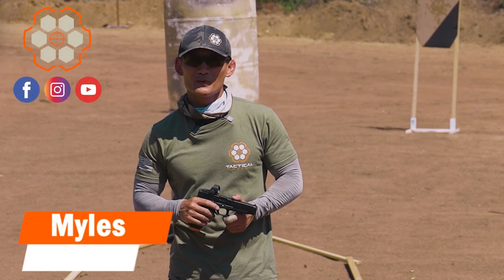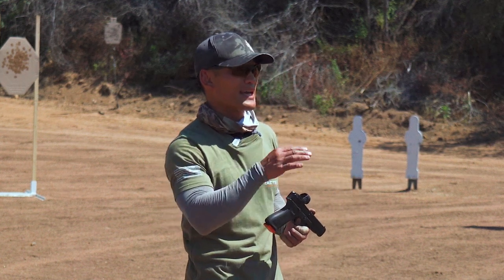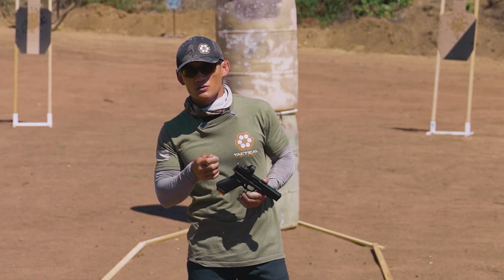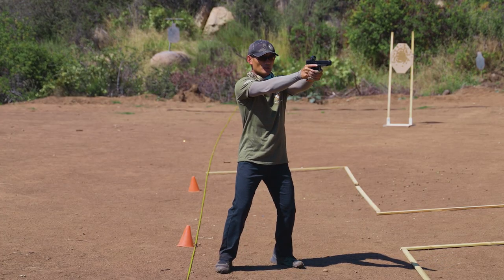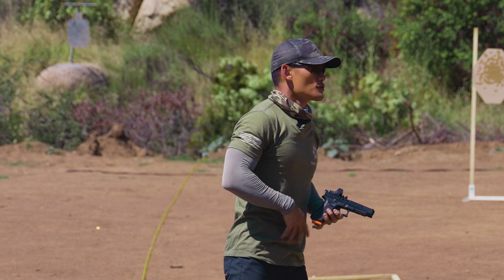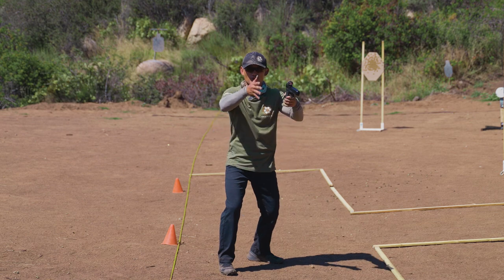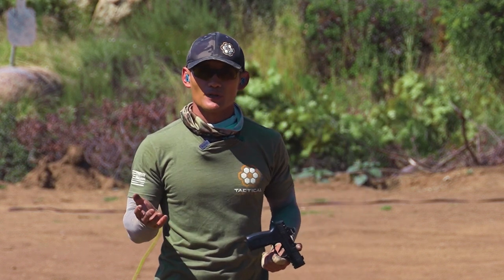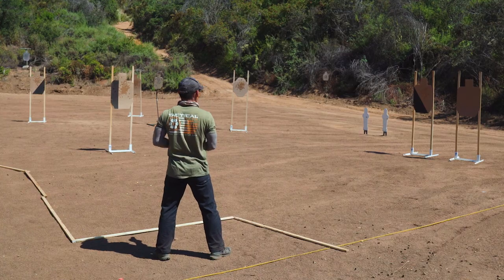Improve Your Multiple Target Engagement Accuracy with this Simple Movement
In this week's dry fire and live fire session, Myles talks about what your hips should be doing during multiple target engagements.